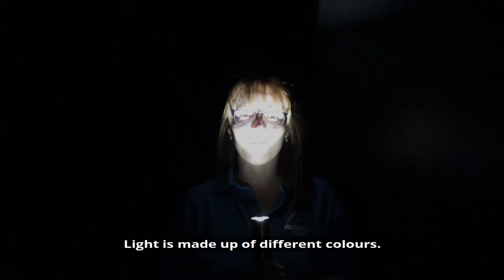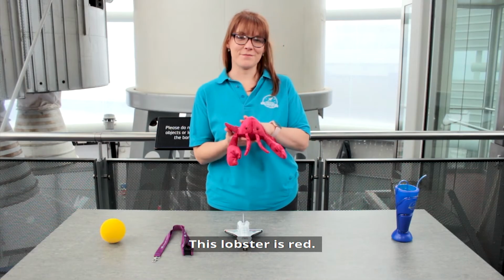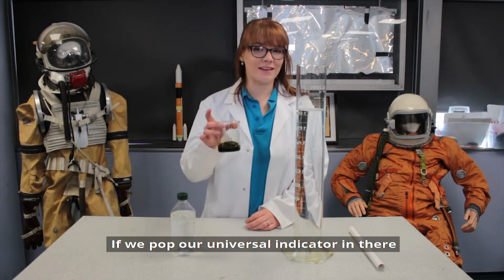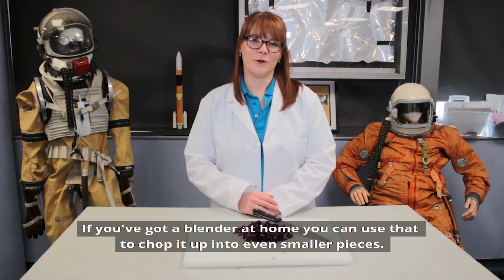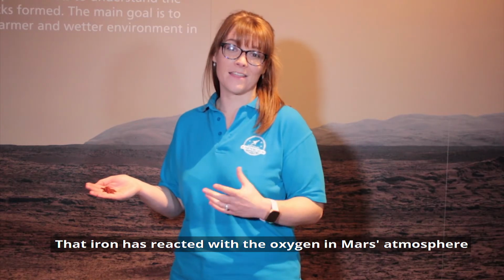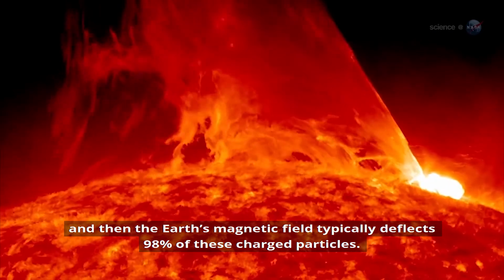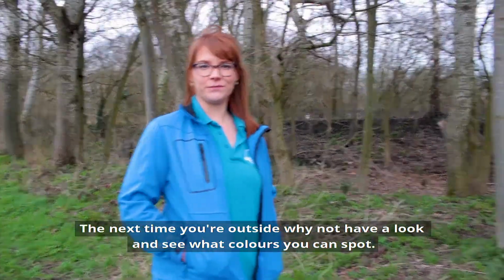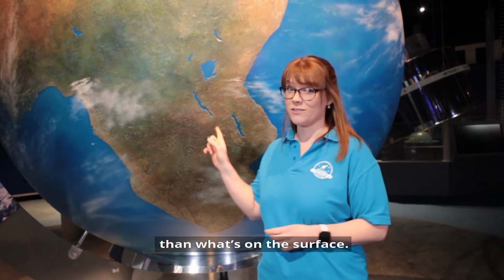Space and Colour - National Space Academy x PPG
Katie examines the science of space and colour. From Newton’s rainbow, establishing our visible spectrum, to why Mars is red and the sky is blue.

We've been working with PPG People since 2016 to deliver Chemistry Masterclasses to nearly 10,000 students aged 9 - 14 from across the UK and Ireland. Inspired by our partnership, we decided to take a closer at the importance of colour in space.

Colour can be used to help astronauts survive the harsh realities of space, it can be used by scientists and astronomers to understand what we can see in the night sky and it can make us happy or sad.